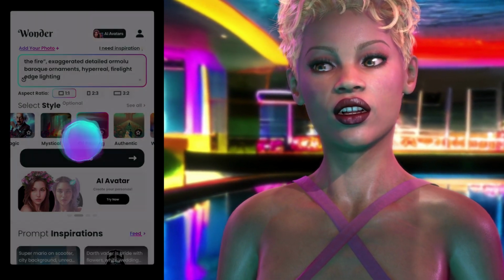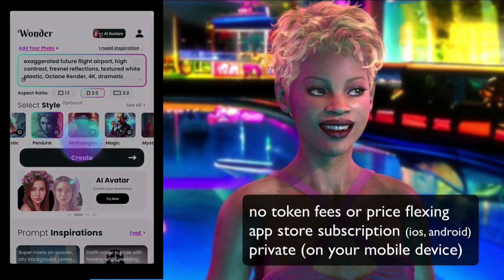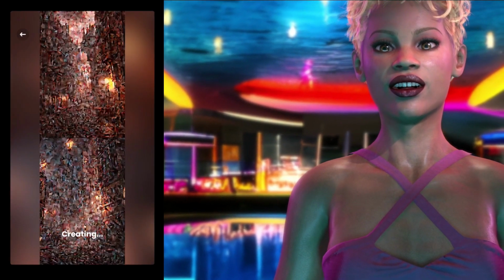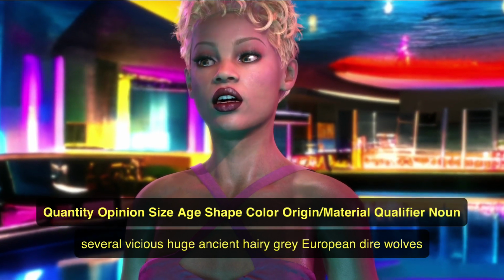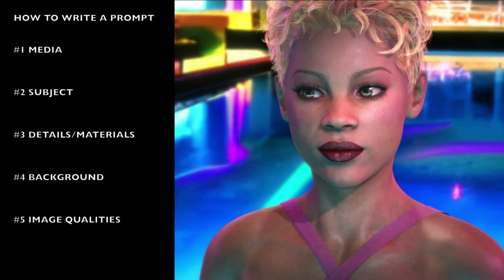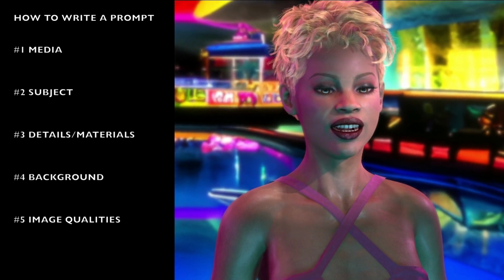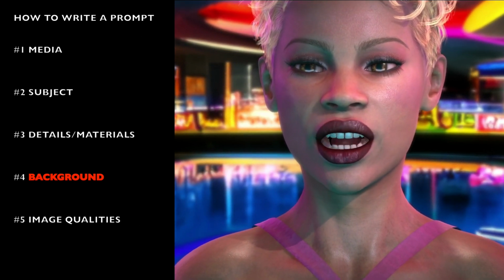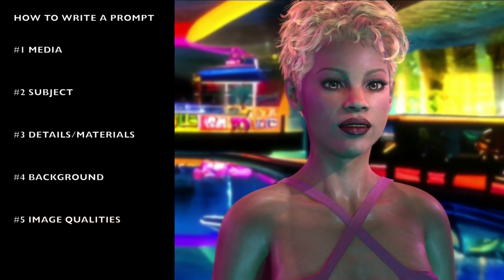Wonder AI : Image Generation for Dummies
Wonder AI is pure text-prompting image gen, and not much else.
... so why can't I put it down...?!

0:00 AI for everyone
6:35 Wonder AI
17:30 How to write prompts